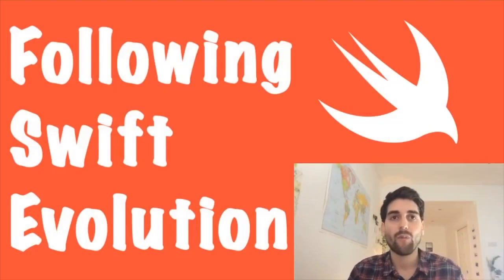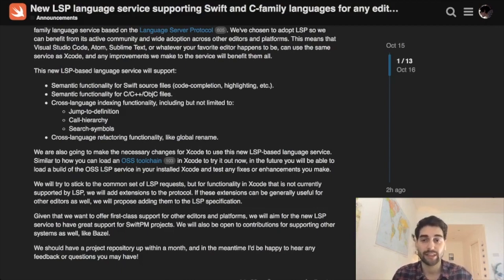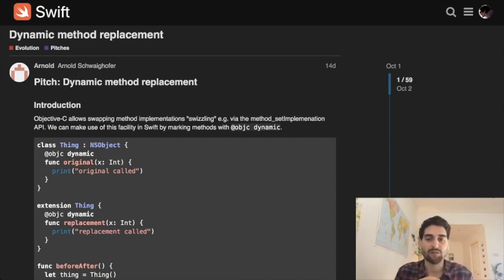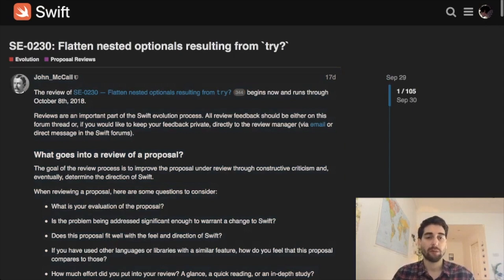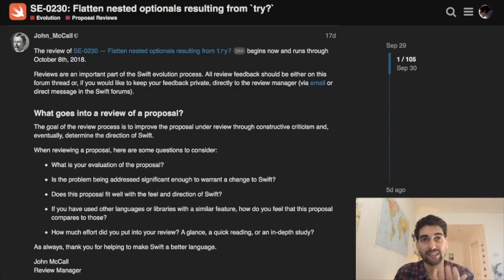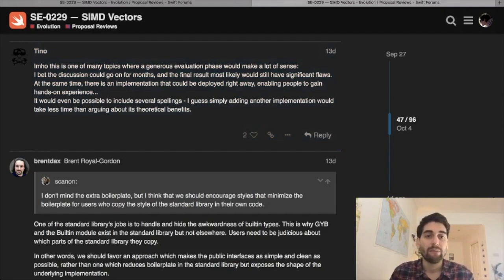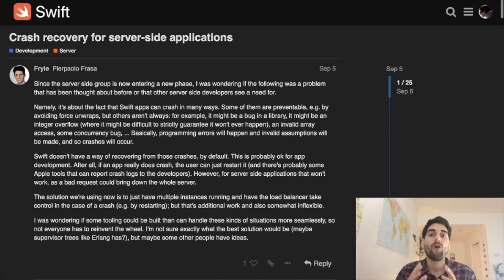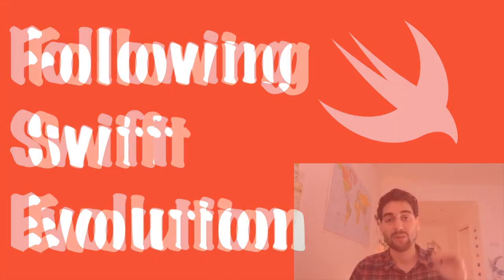Swift LSP, SIMD and Server group goals - Swift Evolution News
Intro to Swift Evolution News 00:00

New LSP 01:29

String Interpolation 04:01

Dynamic method replacement 05:34

Dynamic Callable: Reduce Overloads 08:00

Flatten `try?` 09:53

SIMD 12:22

Evolution process 15:06

Server group goals 17:13

Crash recovery 17:39

Logging 19:33

Bye 21:!6